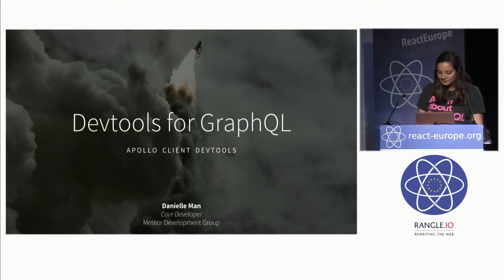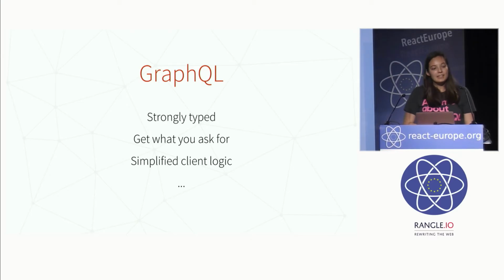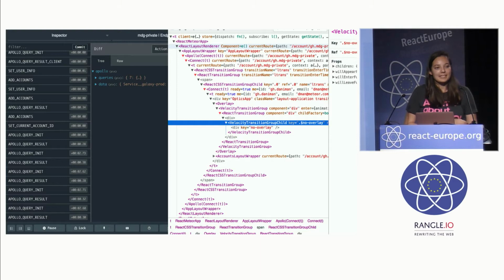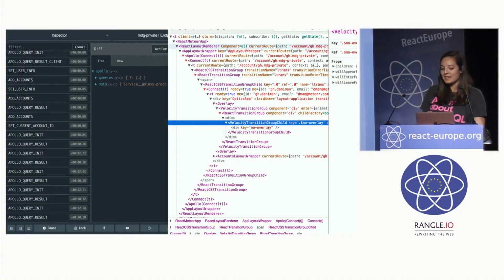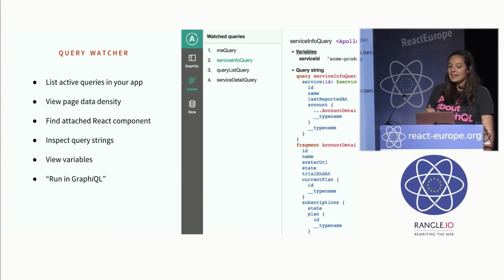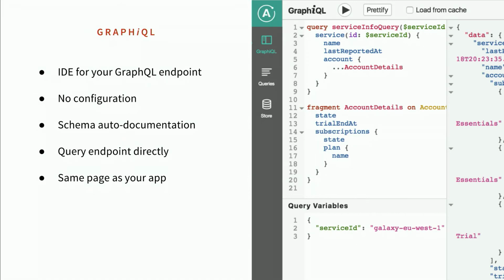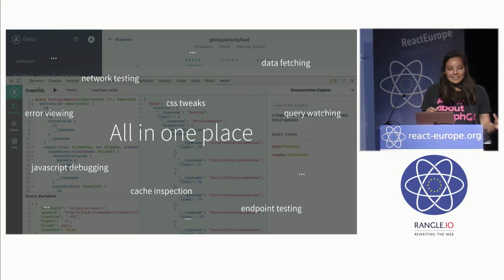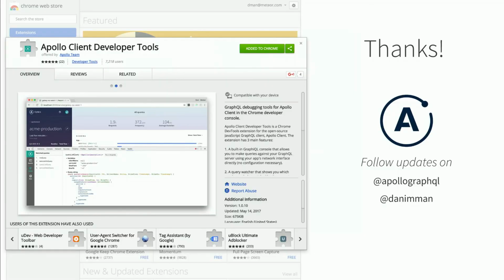Devtools for GraphQL - Danielle Man aka @danimman at @ReactEurope 2017